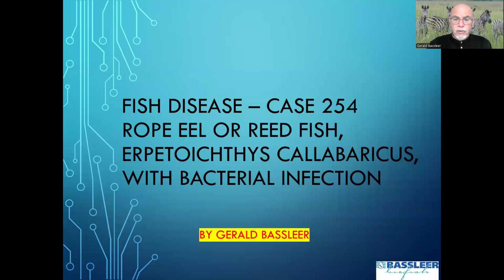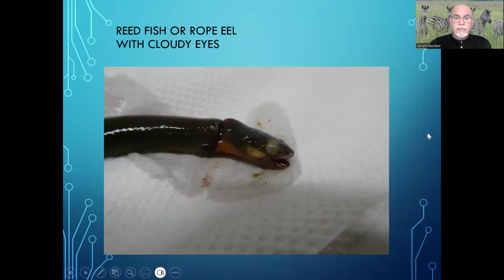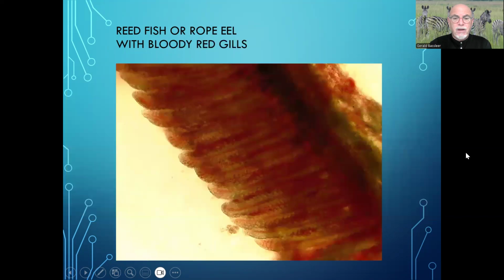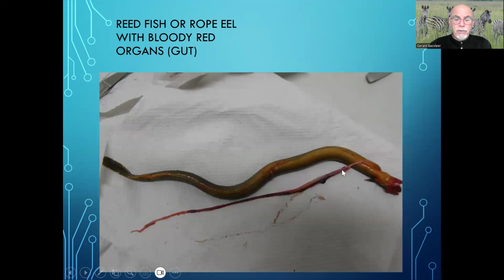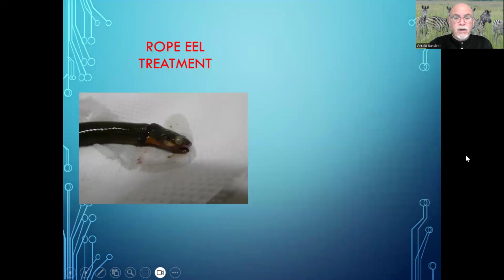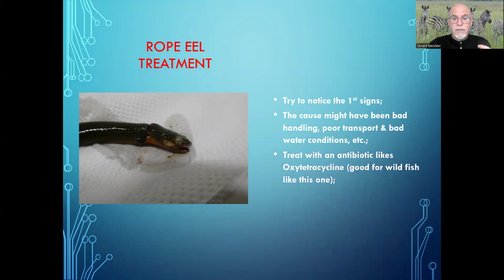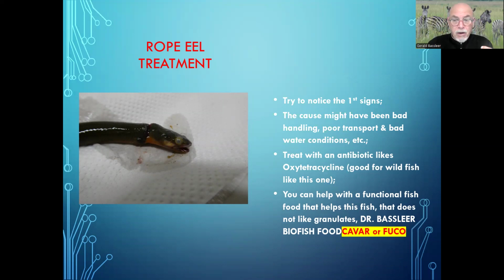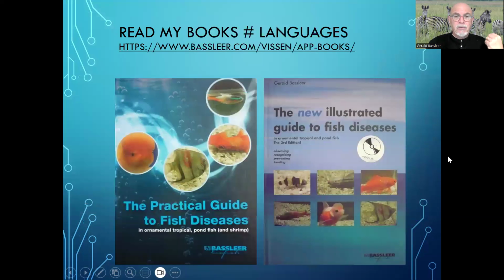Fish disease case nr. 254 Reed fish, Rope eel, Erpetoichthys callabaricus, with bacterial infection.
Many wild aquarium fish arrive with a risk for bacterial infection(s). Here we show the African fish, rope eel or reed fish, Erpetoichthys callabaricus, with a severe bacterial infection. We show our diagnosis, our microscopic findings and give suggestions for treatment.